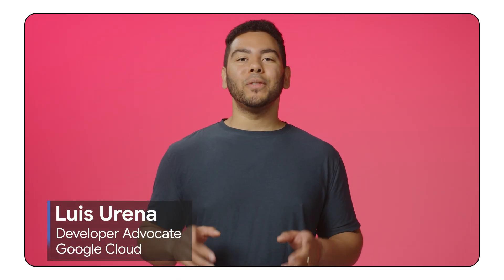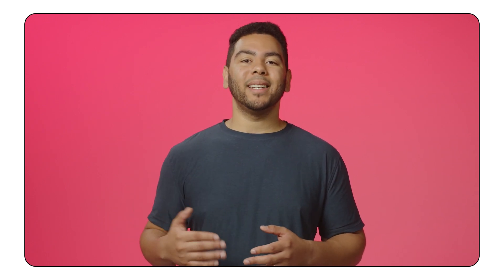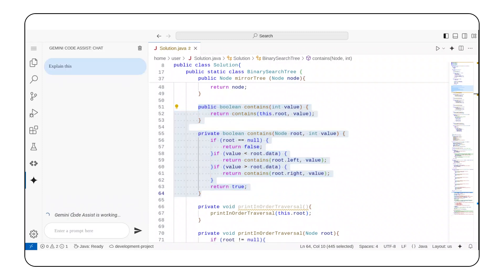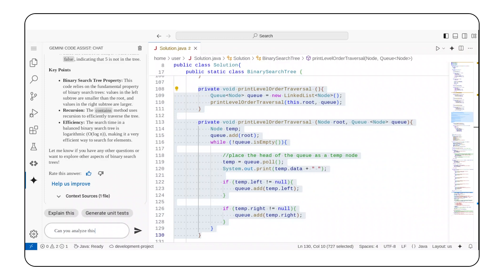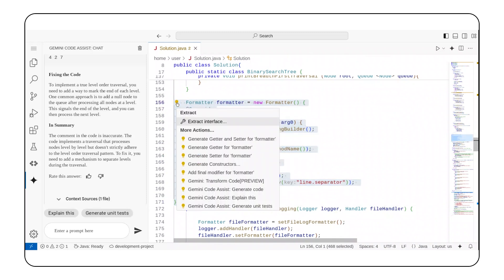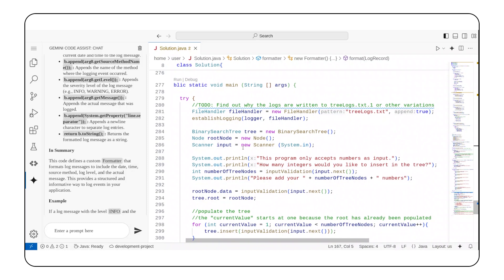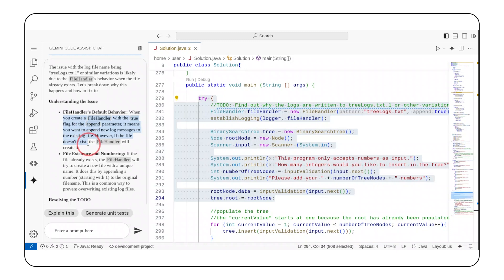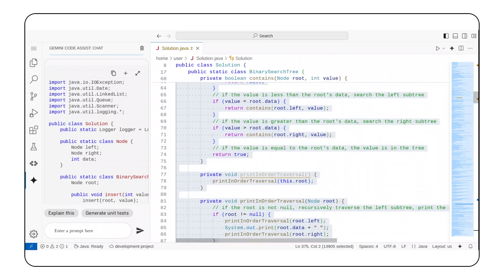Troubleshoot and improve code readability with Gemini Code Assist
Learn how to use Gemini Code Assist to make code more efficient.  From troubleshooting code with issues to generating comments, watch along as Luis Urena, Developer Advocate at Google Cloud, demonstrates step-by-step how to ask Gemini Code Assist’s Code Transformations to understand code he wrote when he was revisiting data structures. Check out the power of generative AI for developers by clicking on the link above.

Chapters:
0:00 - Intro
0:55 - Ask Gemini to explain code
2:00 - Ask Gemini to evaluate comments
2:35 - Ask Gemini to explain a file formatter
3:10 - Ask Gemini to resolve a TODO comment
4:24-  Ask Gemini to transform code
4:54 - Learn more

Speaker: Luis Urena
Products Mentioned: Cloud - AI and Machine Learning - Cloud Natural Language